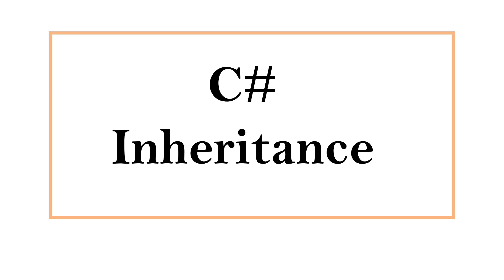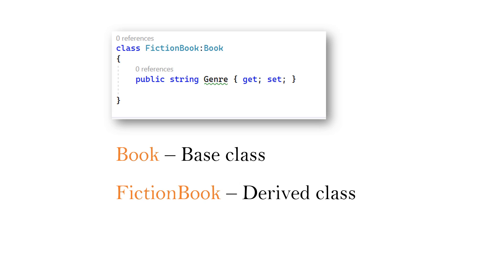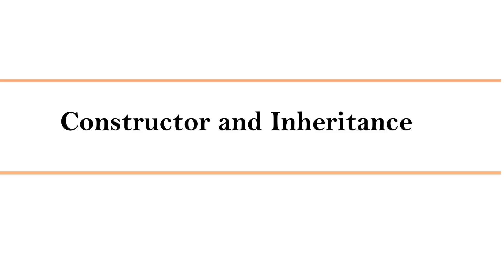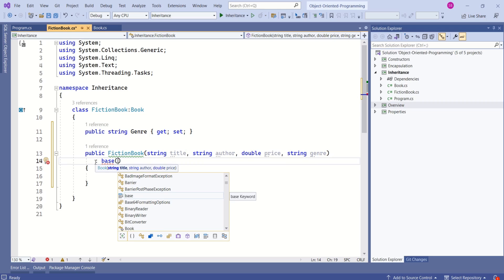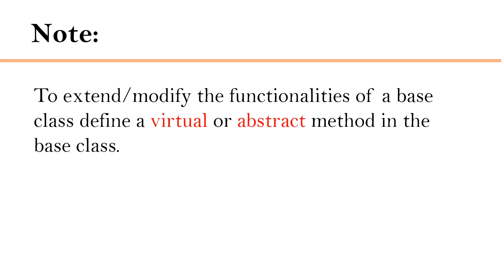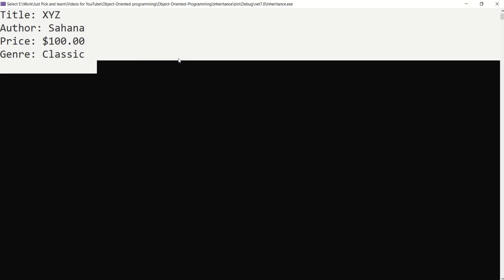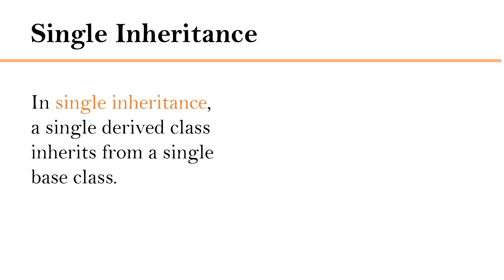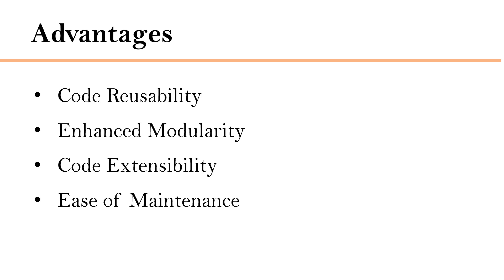Inheritance in C# | C# object-oriented programming | C# oops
In this video you will understand:
1. What is Inheritance  in C#
2. When to Inheritance  in C#
3. How to implement inheritance
4. Base class
5. Derived class
6. Constructor and inheritance
7. Virtual methods
8. Abstract methods